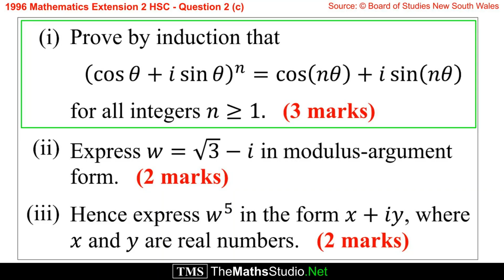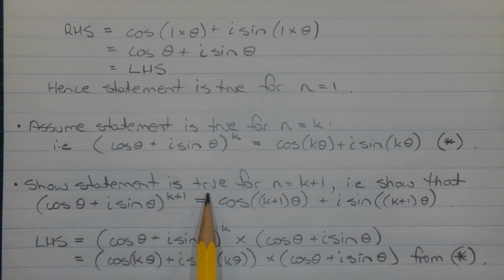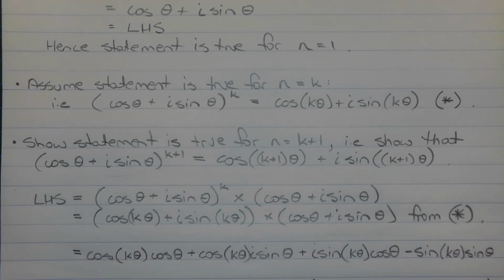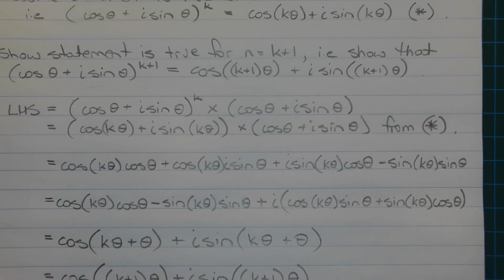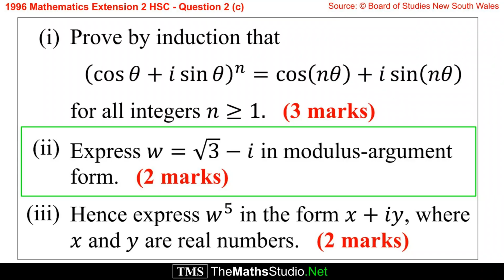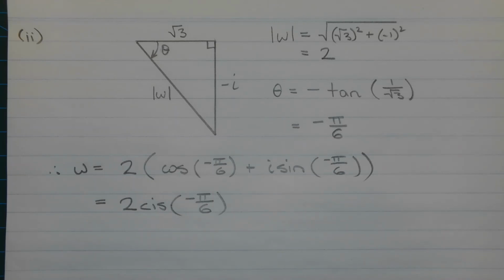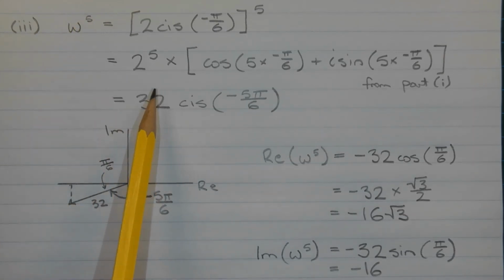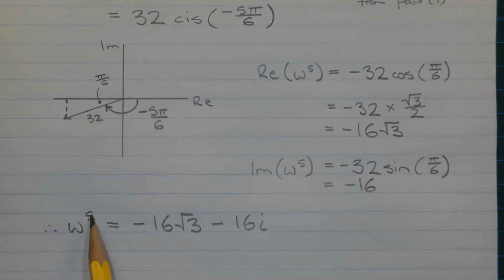1996 Maths Extension 2 HSC Q2c Prove De Moivre's theorem by induction, hence find (√3-i)^5